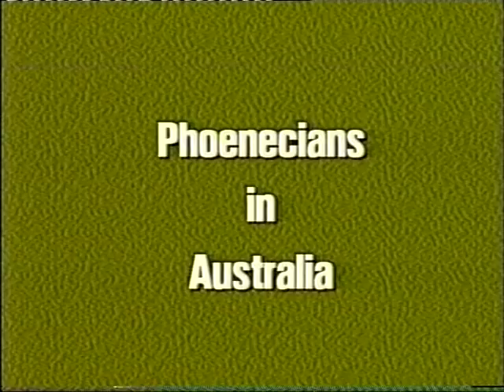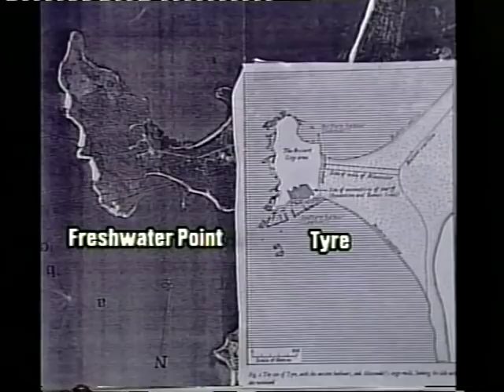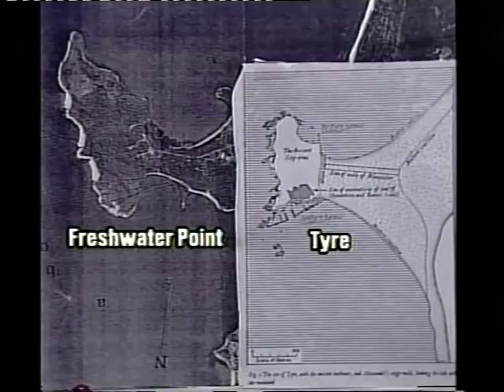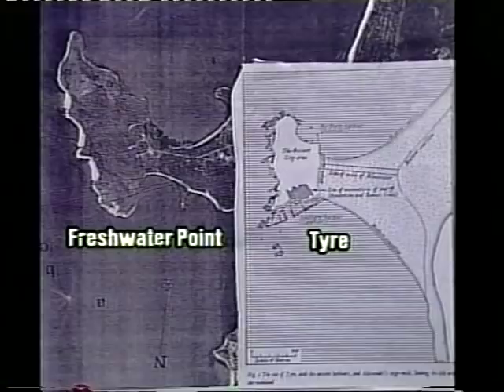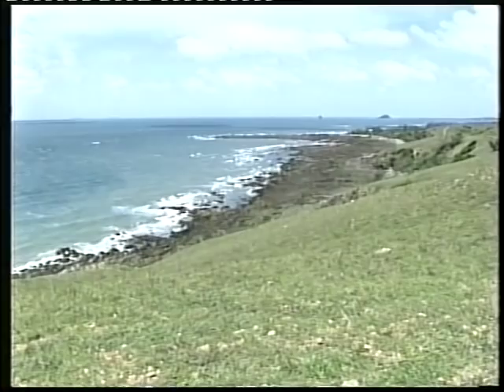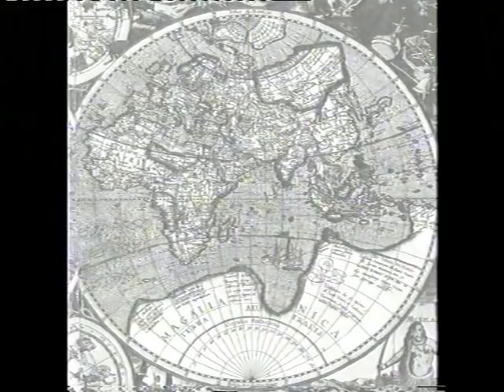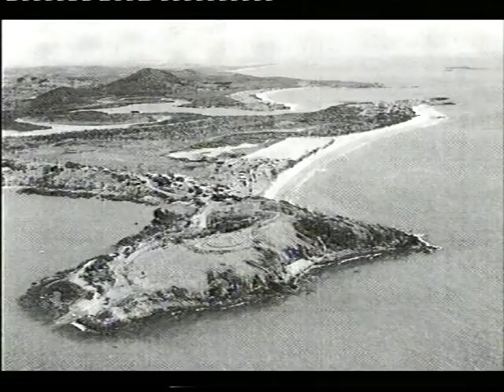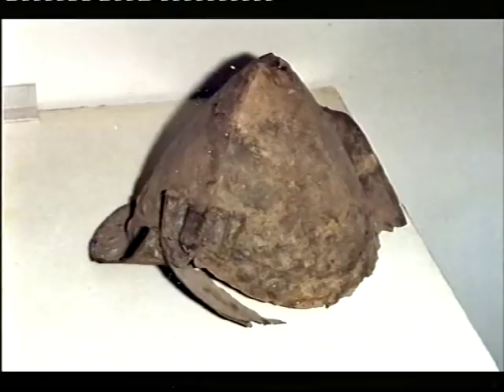Phoenicians In Australia 3,000 years ago.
A bit of the unknown history of Australia.
I've been to Sarina, Queensland, Australia, many times, and I can vouch for the veracity of what is presented in this short documentary from 2003. I converted this from a VHS cassette.  I also know Val Osborn, personally.
I've held the sea encrusted Baal/Bel sceptre that Val found in the sea off of the coast of Armstrong Beach, in my own hands.
For me, the Phoenicians/Canaanites were in Australia circa 3,000 years ago (1,000 BCE).